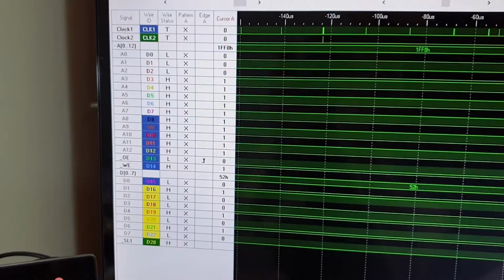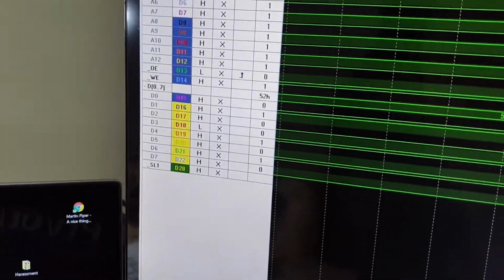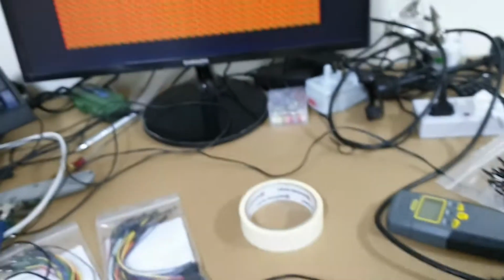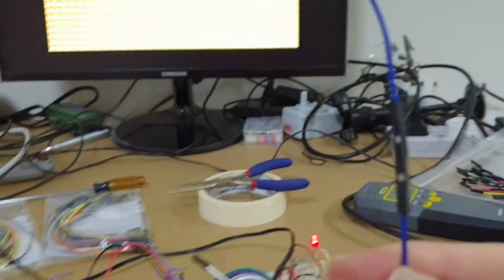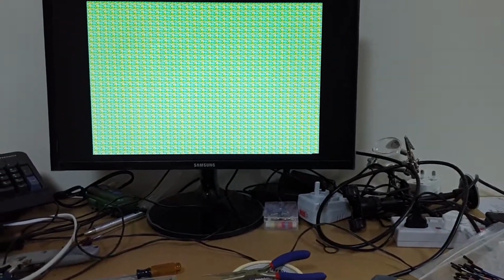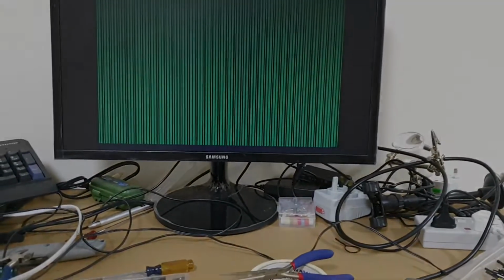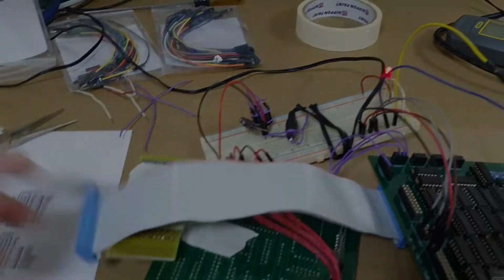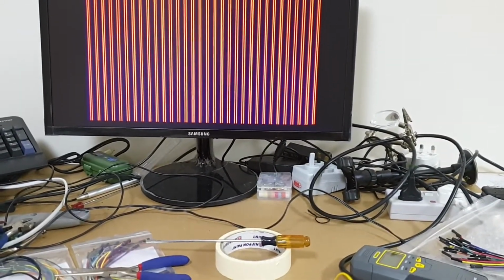Bomb Jack 06 Debugging digital electronics and EMI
In this video I spend a long time debugging what looks like signal or electromagnetic interference issues. Eventually narrowing the problem down to a long ribbon cable.